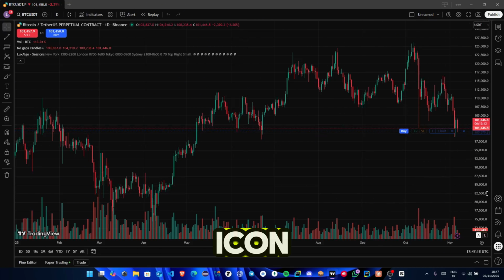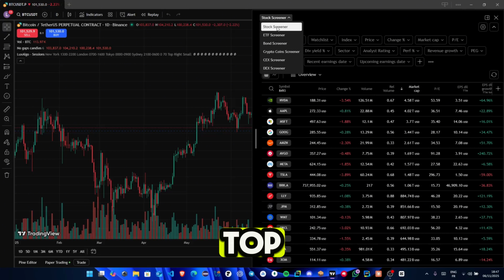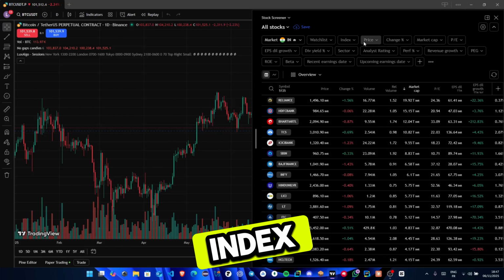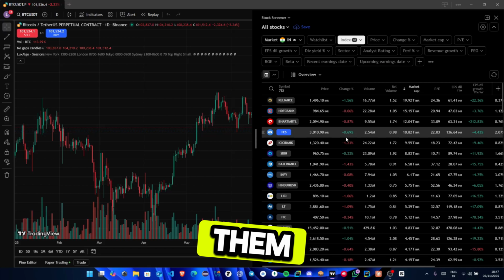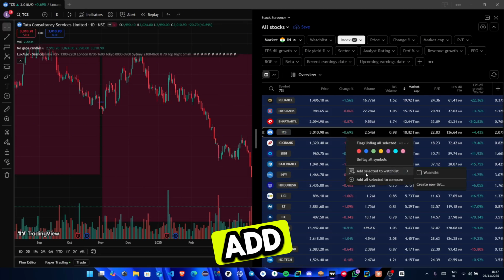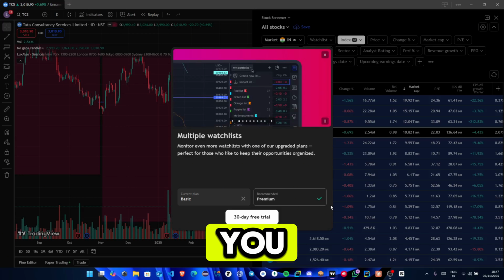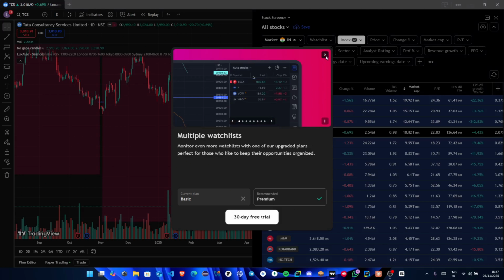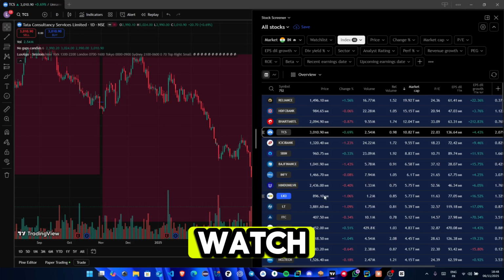How To IMPORT NSE F&O Stocks List Into TradingView Watchlist (EASY GUIDE) 2026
How To Import F&O Stocks to TradingView (EASY) 2026

In this video, I'll show you how to import NSE F&O stocks list into your TradingView watchlist. This is a complete guide on the easiest and fastest method to add Futures and Options stocks from the National Stock Exchange to TradingView in 2026. If you've been struggling to track your F&O trades or find a simple way to monitor NSE stocks, this video is for you!